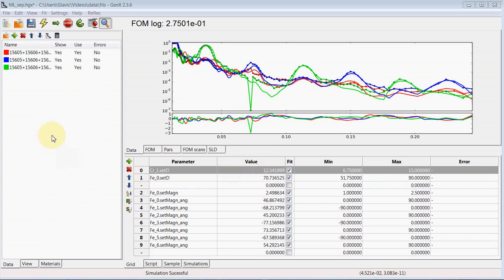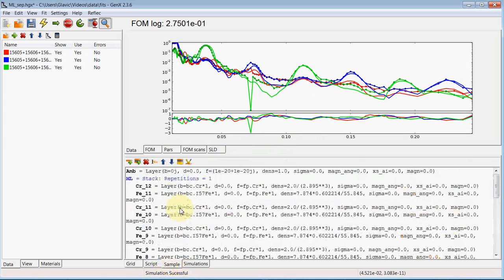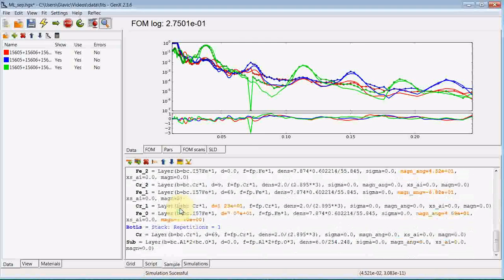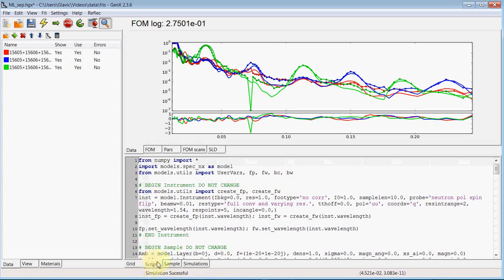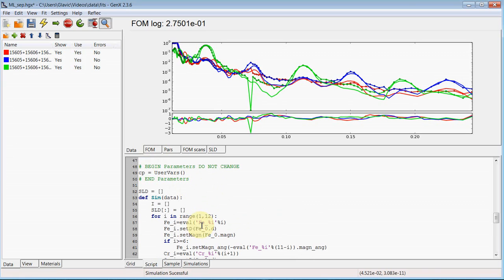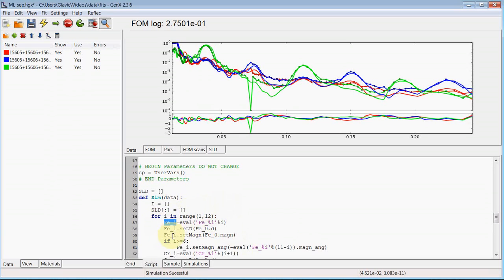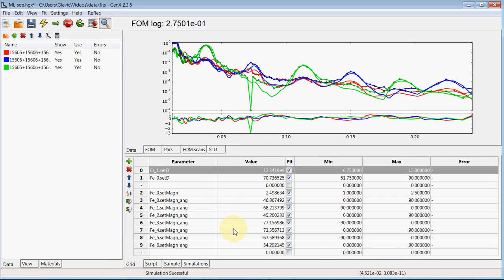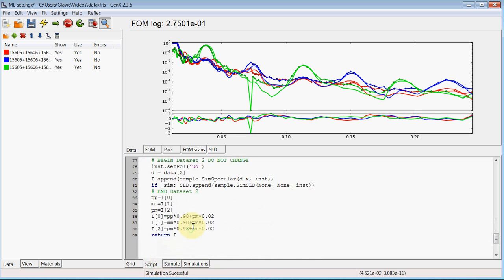Tutorial 4 - Advanced scripting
GenX uses a python script for it's simulation that allows a lot of flexibility for advanced scripting. Here we give just a few examples how this script can be used for constraining multiple parameters and adding polarization inefficiencies to a model.